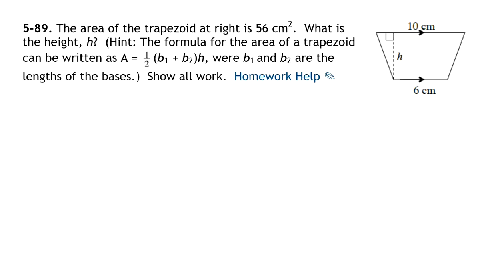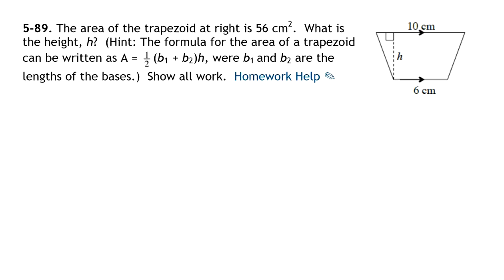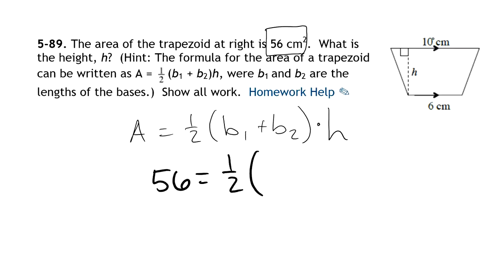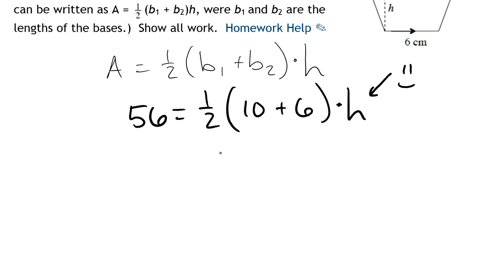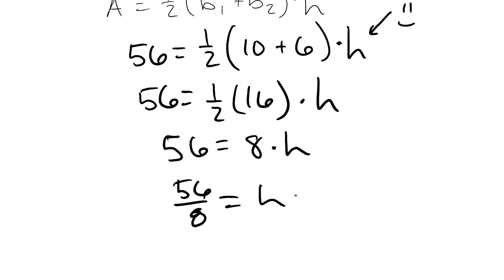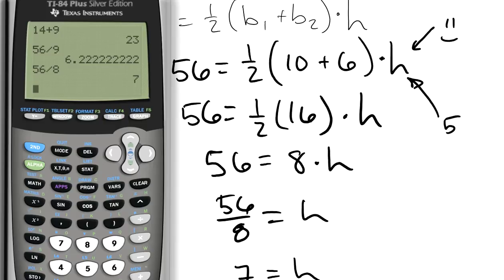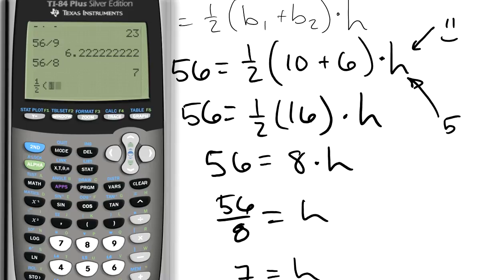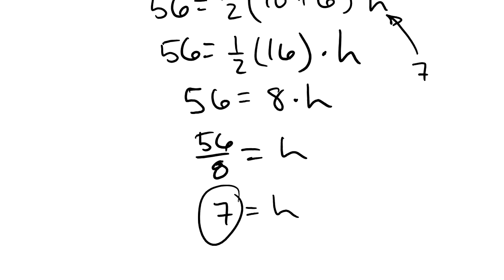5 89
Description